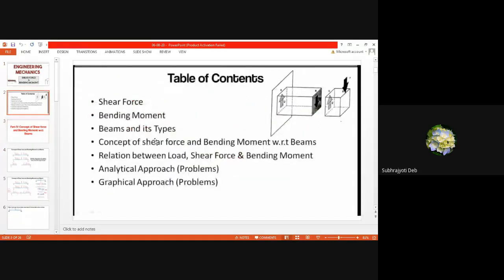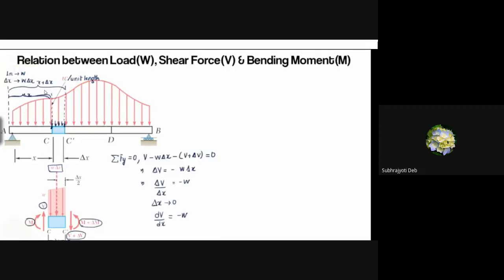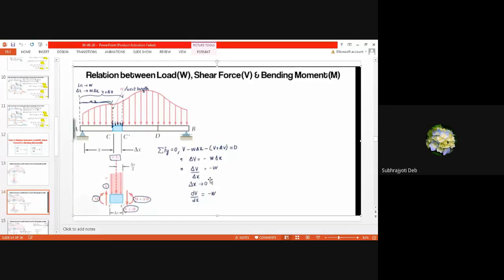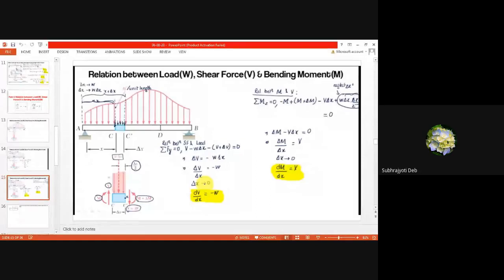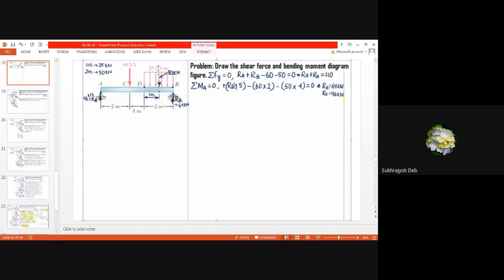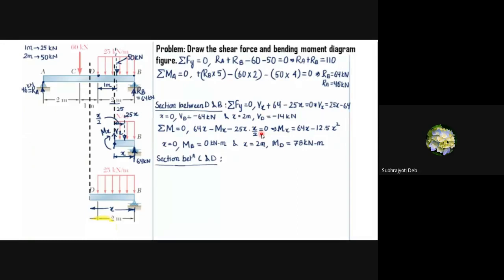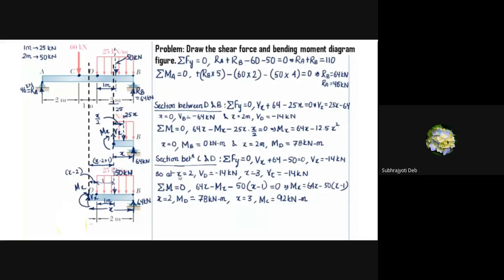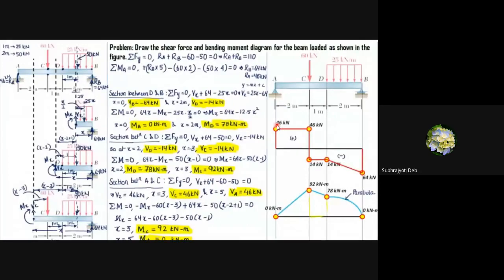Relation between Load Shear and Moment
Load Shear and Moment